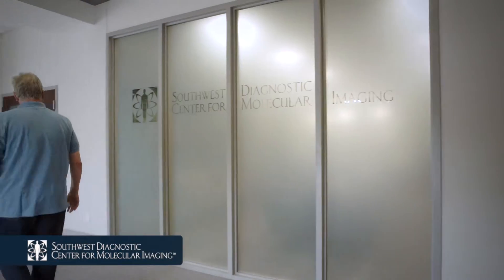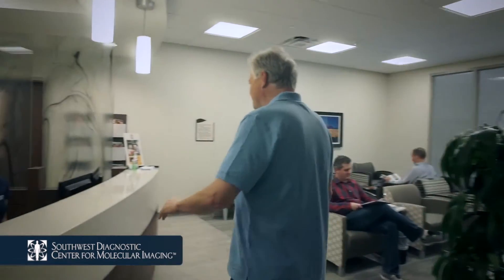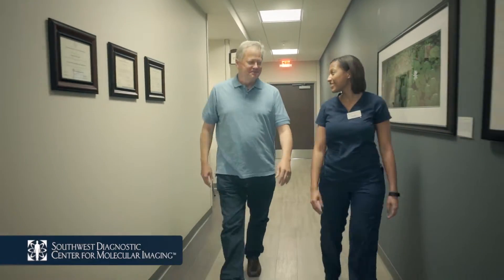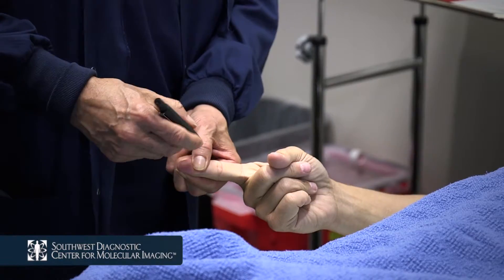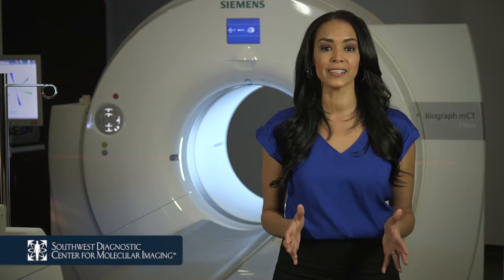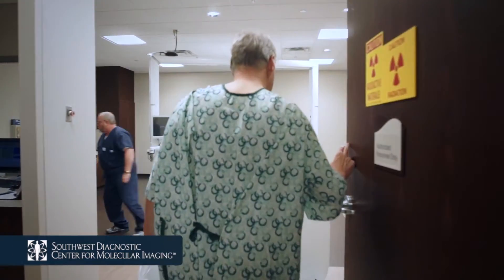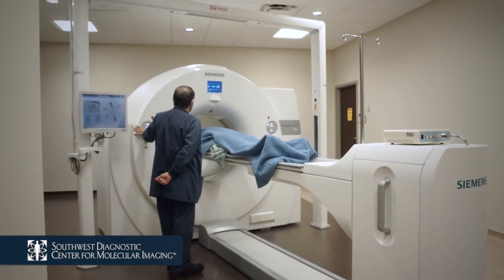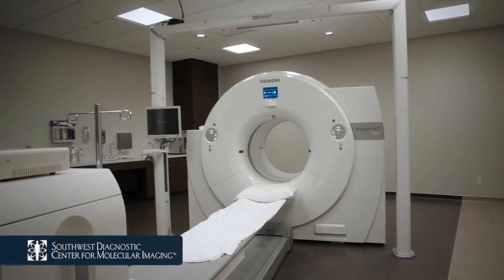Positron Emission Tomography / Computed Tomography at SWDCMI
Welcome to Southwest Diagnostic Imaging Center and Southwest Diagnostic Center for Molecular Imaging.